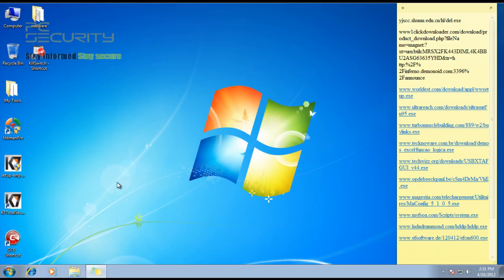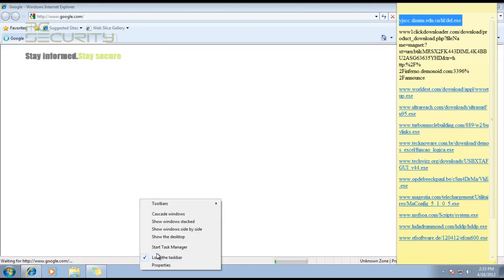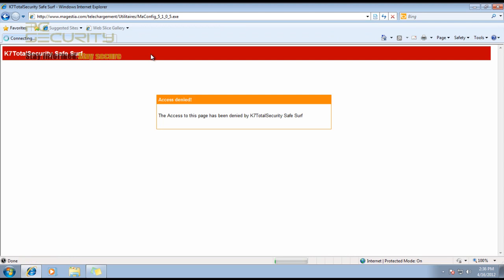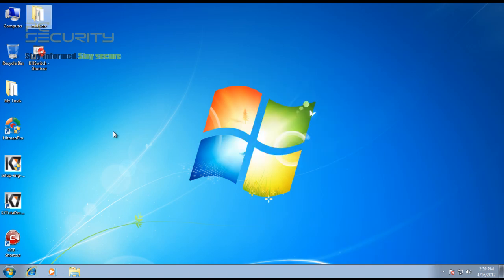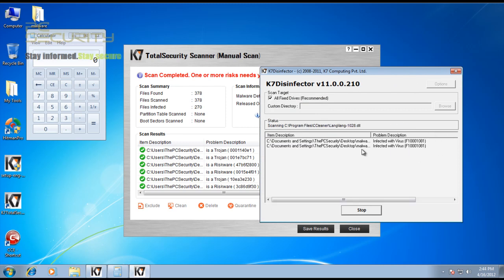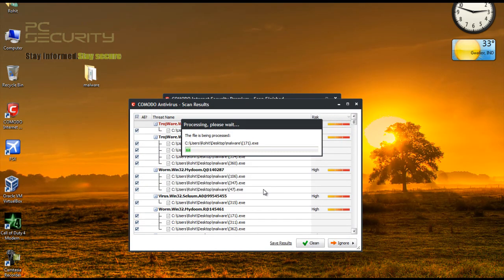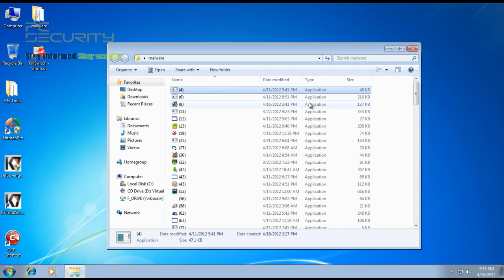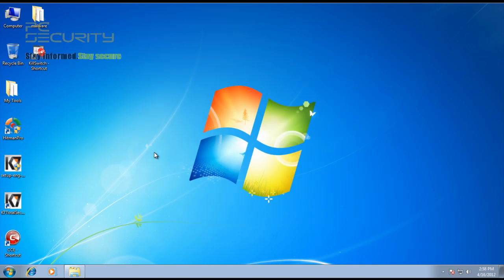k7 Total Security review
K7 Total Security:

Advantages:

1.Great web blocking
2.decent signatures
3.lots of features
4.not too heavy on the system
5.good interface
6.Quick cleaning and removal process
Disadvantages:

1.Zero day components not responsive

PC Security rating-8.5